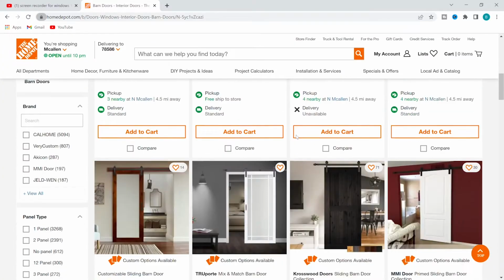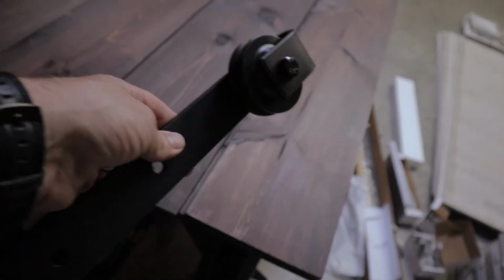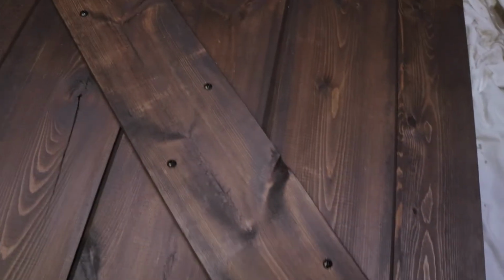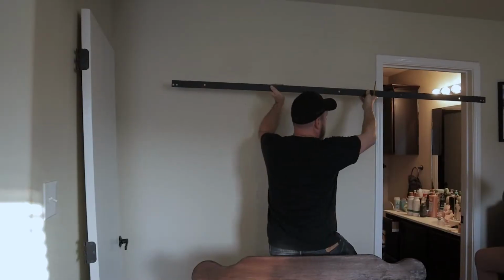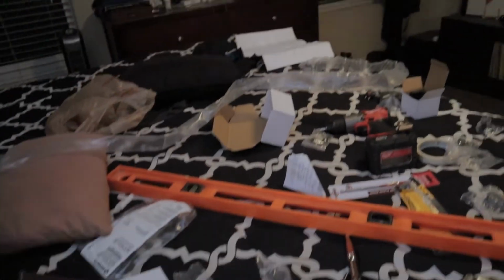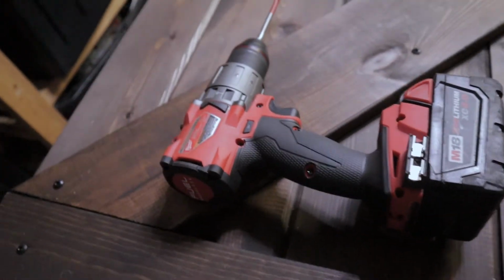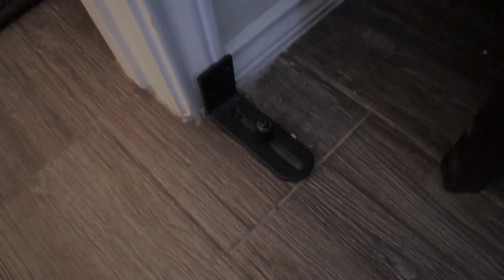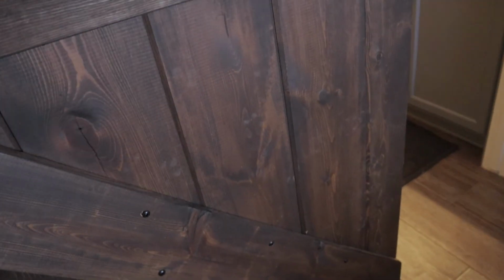How To Install A Barn Door - unboxing, Assembly, and Installation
Sliding Barn doors are a great and creative way to change the look of your home. In this video I show you how I installed my Knotty Pine Sliding Barn door that I bought from Home Depot!

Chapters:
00:00 - Intro
01:14 - Unboxing
03:51 - Door Assembly
06:47 - Hanging the Rail the barndoor slides on
11:35 - Attaching the door hangers to the barndoor
15:56 - Finished Barndoor install and Tips

Wellhome Knotty Wood Barndoor
Barndoor Floor Guides
Barn Door Privacy hook

My Equipment
Go Pro Hero 10
Canon M50 (bundle)
AKASO EK7000 4K WiFi Sports Action Camera
Movo Shotgun Microphone
Movo VXR10 Microphone
Neewer Ring Light
BOYA BY-M1 Microphone
Acoustic foam Panels
Yongnuo YN300 air LED light
Tolifo PT176 LED light
Mountdog softbox studio lighting
Video Editor – Adobe Premiere Pro